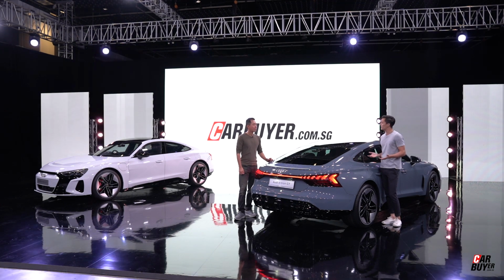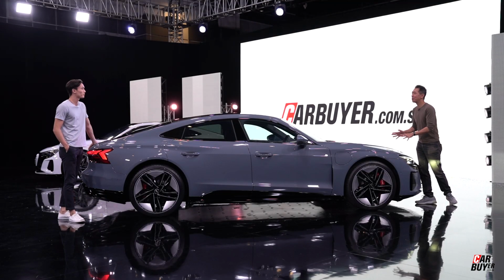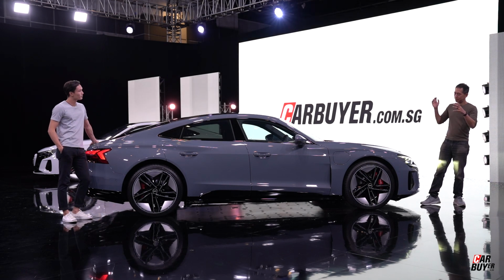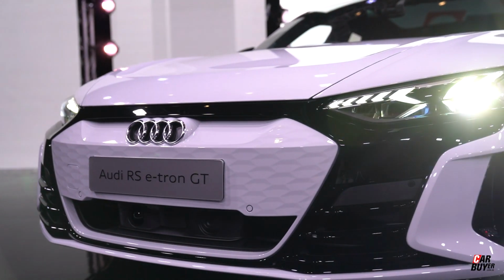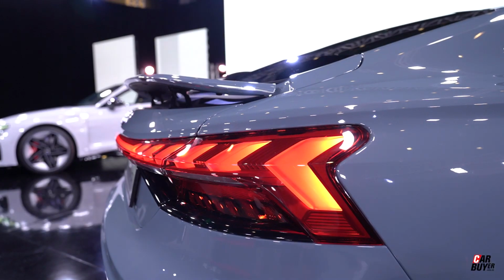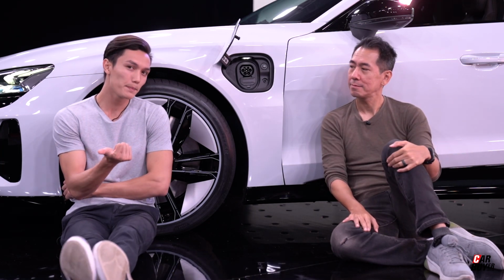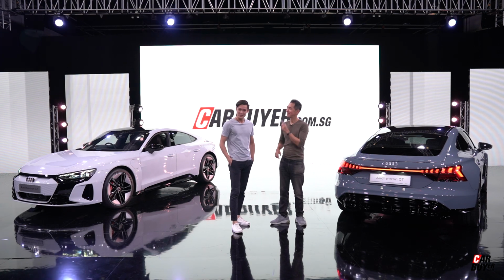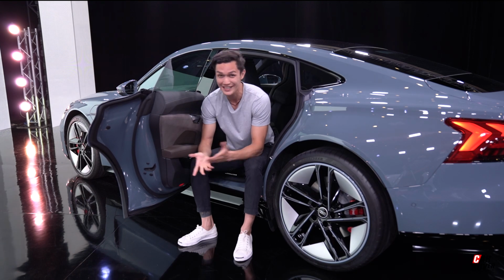2021 Audi e-tron GT in Singapore - All there is to know! | CarBuyer Singapore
Audi's most powerful road-going, full-production car has just launched in Singapore, and here is what we think you need to know about the Audi e-tron GT, a sleek, sexy performance electric sedan from Ingolstadt. Ju-len and Luke tour you through the design and shape of the car, what it's like inside, how much it can carry, a super-cool animated taillight, mega-fast charging and a whole lot more. Stay past the end for a bonus Marvel-style post-credits scene too!

READ MORE on CarBuyer.com.sg
Singapore launch news on the 2021 Audi E-Tron GT

Full review of the 2021 Audi RS E-Tron GT

00:00 Intro
00:27 What the heck is an E-Tron GT? And how much does it cost...
02:02 Terrible perversion
02:10 Shape/Body style of the E-Tron GT
03:50 Ju-Len's favourite bit: Talking about (car) asses...and fronts
05:44 Get the Frunk Up! Boot space and the super-cool rear lights
06:53 Interior/cockpit and rear seats
07:45 High-speeeeeeed...charging!
09:00 Range, and how is the E-Tron the most powerful road car Audi has made?
10:04 Post Credits scene - eat your heart out Tony Stark!

For the latest news, reviews and more on cars in Singapore,

Buy and sell cars smarter, better, faster at our new marketplace

Produced by CarBuyer Singapore
Content copyright CarBuyer Singapore / CarBuyer.com.sg 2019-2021.

Presented by Leow 'Mason' Ju-Len and Luke 'Perry' Pereira
Video produced by The CarBuyer Team
Videography and editing by Khai